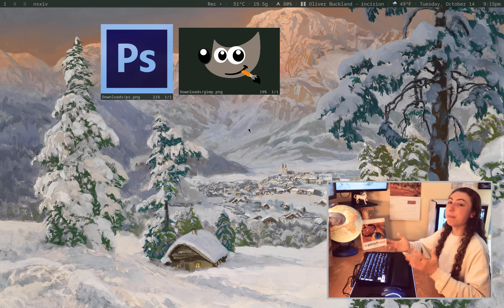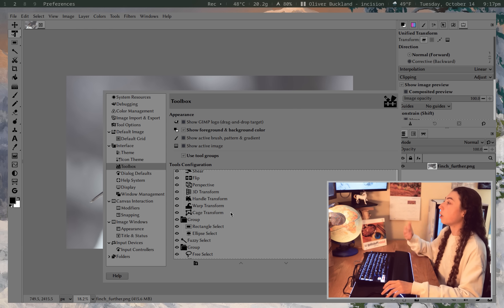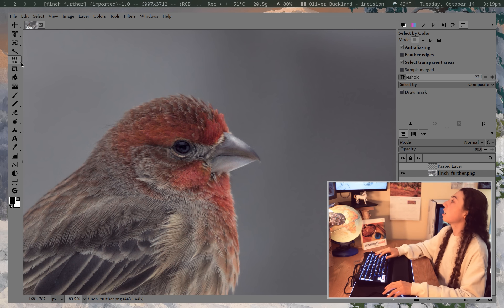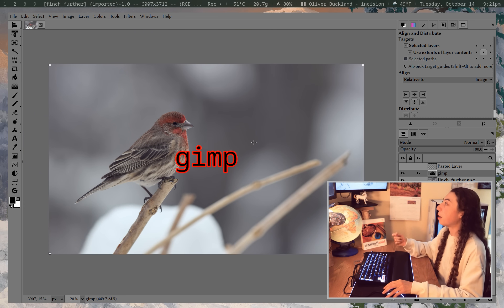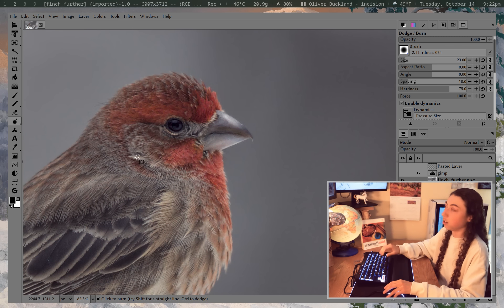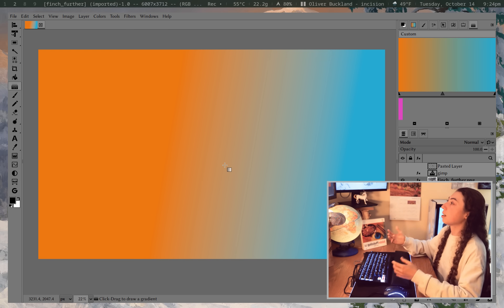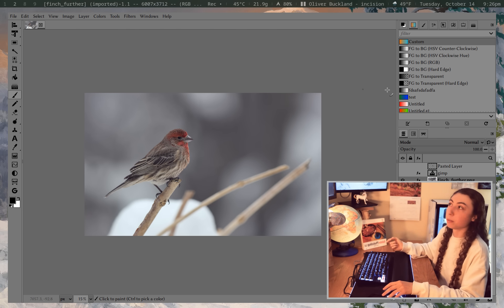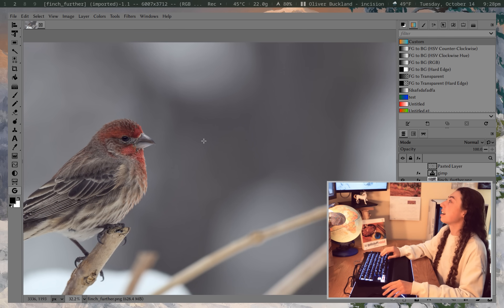wait a minute, GIMP is better than Photoshop!?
tldr: recovering Adobe Photoshop user shows you features in the very free and very open source gnu image manipulation program :D

wallpaper painting is one of the many beautiful alpine sunset paintings by Alois Arnegger.